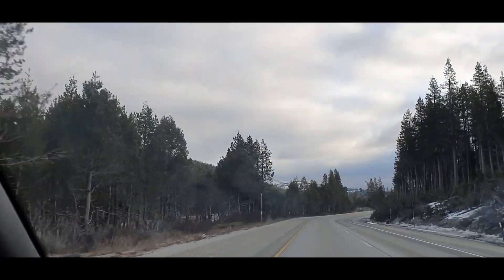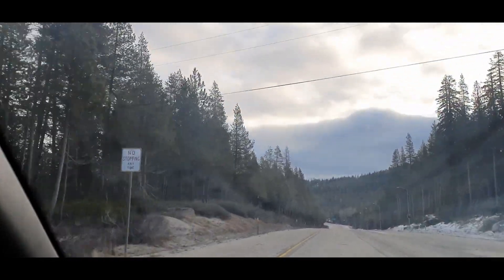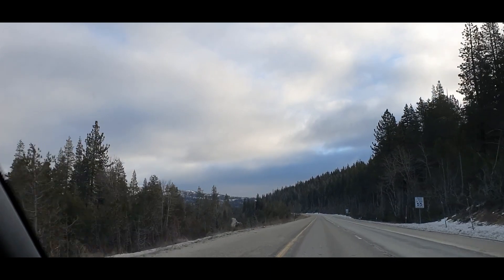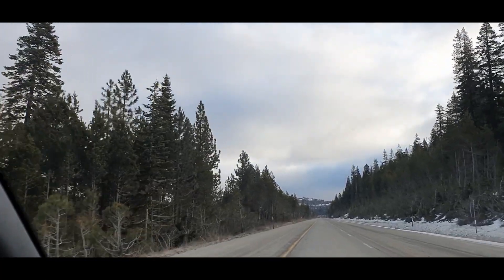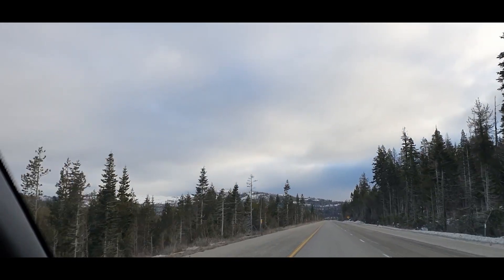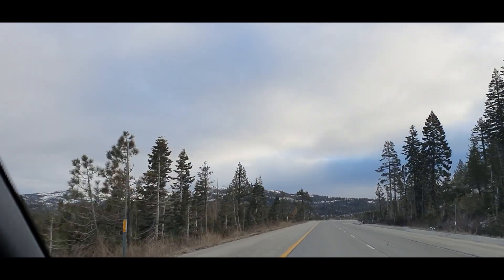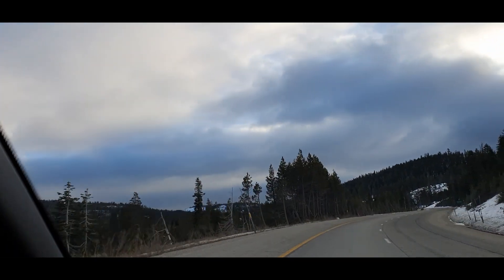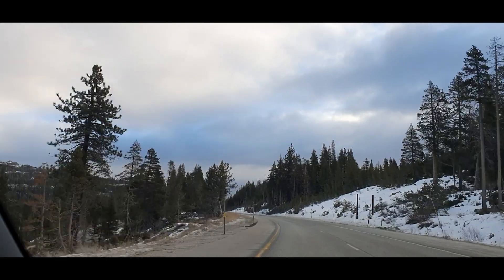Travelling to Lake Tahoe during Winter - Part 3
It's my first time to drive to Lake Tahoe. It was a real adventure for us driving through the slopes, seeing snow and enjoying the beautiful scenes Lake Tahoe could offer.